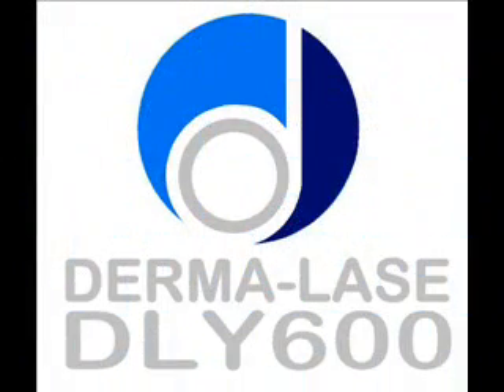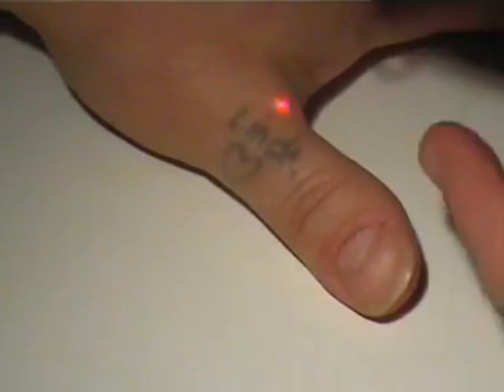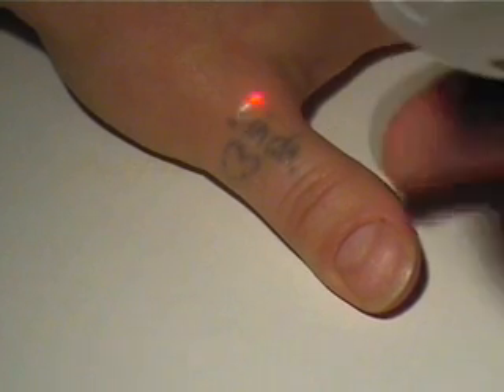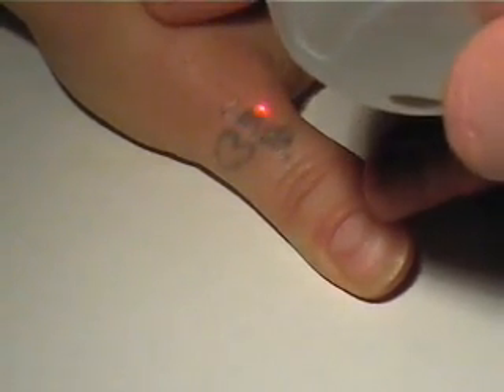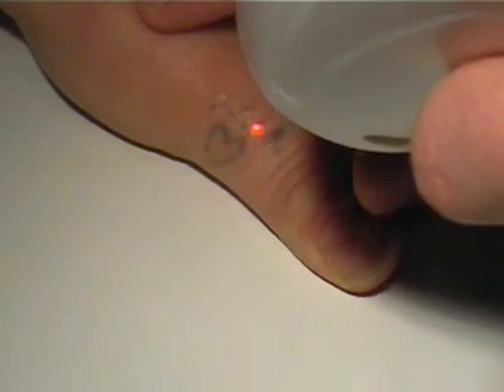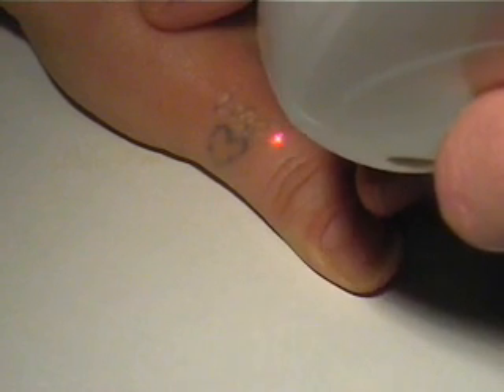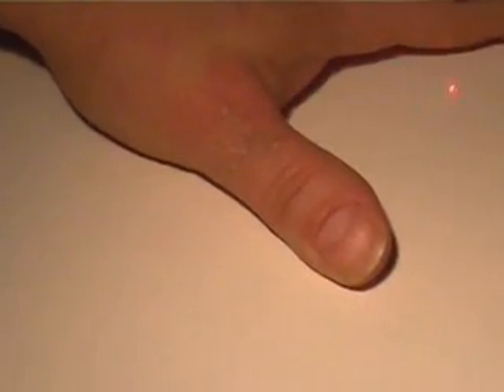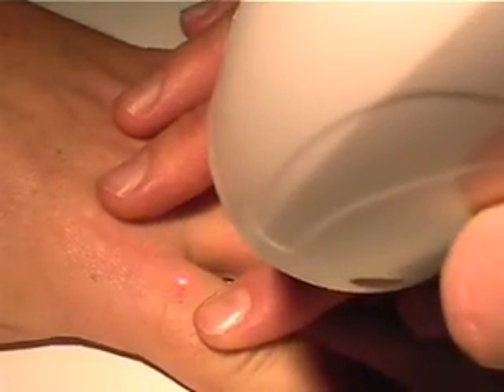DermaLase - Laser Treatment of an Amateur Tattoo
DermaLase Nd:YAG600 Laser - for the treatment of tattoos and benign pigmented lesions. Treatment of an amateur tattoo (first treatment).